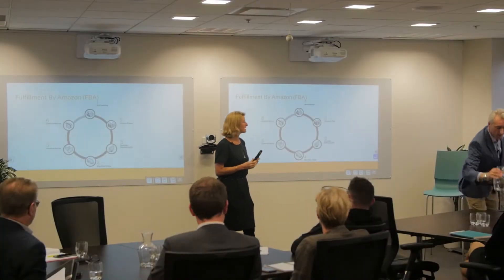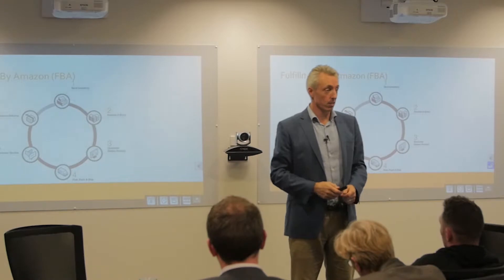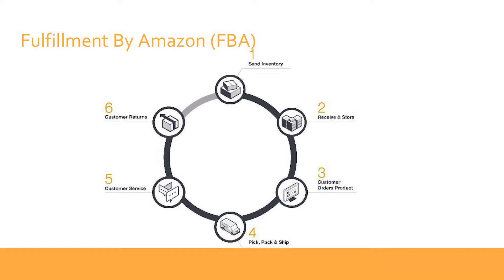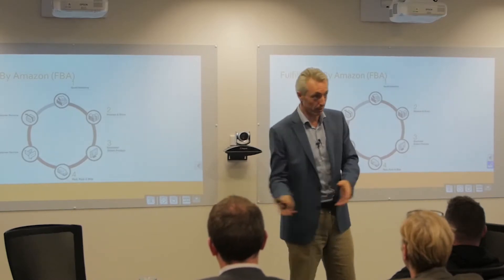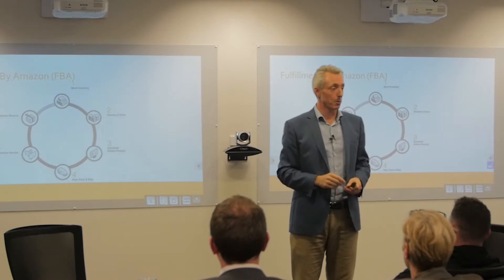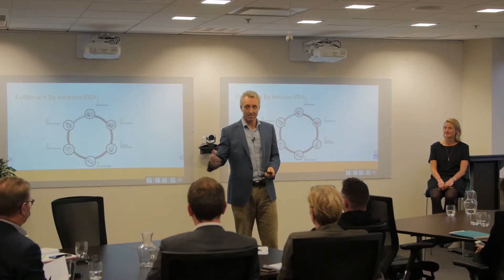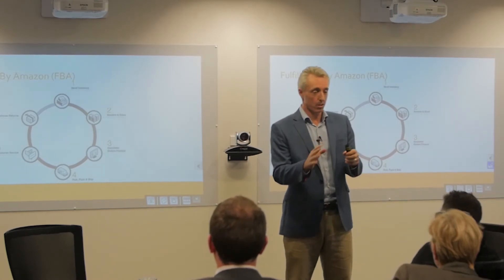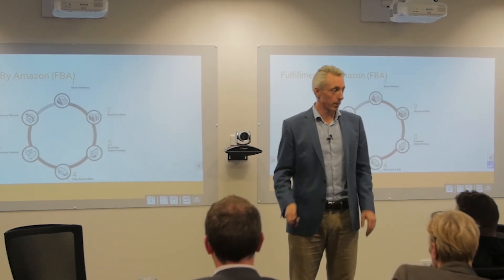Fulfilled by Amazon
What is fulfilled by Amazon? And how exactly does it work?

Fulfilled by Amazon is a feature that no other e-commerce platform offers. In this video we cover:

- How fulfilled by Amazon really works
- How it can save your business time and money
- The fulfillment process
- How it takes some of the burden off you as a seller

Want to build a 6 or 7 Figure Sales Channel Selling on Amazon? Check out Sell Global and get in touch with the team today.